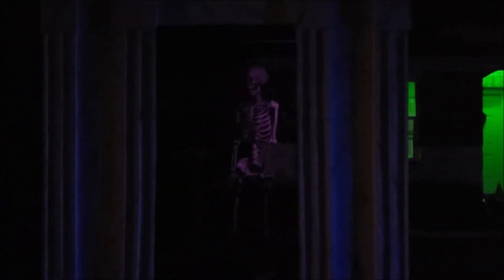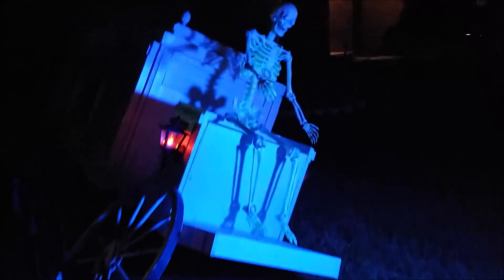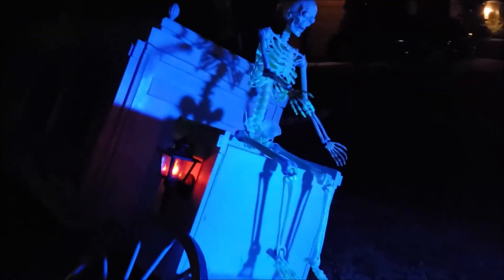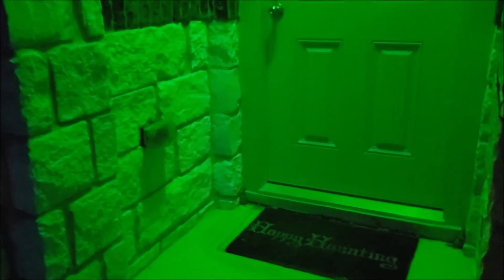Blanck Mortuary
Season 2020 is upon us and I have set out some of the items transforming my home to Blanck Mortuary